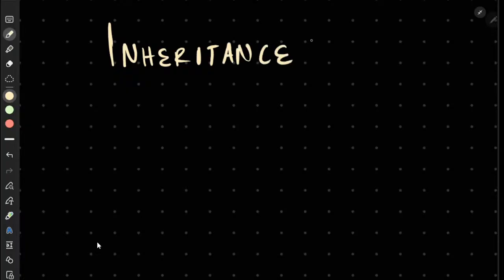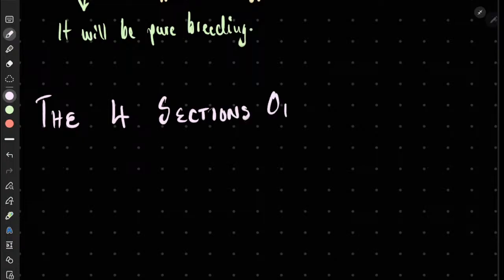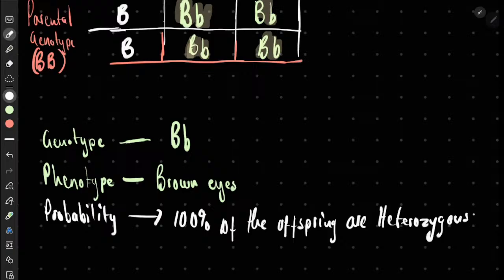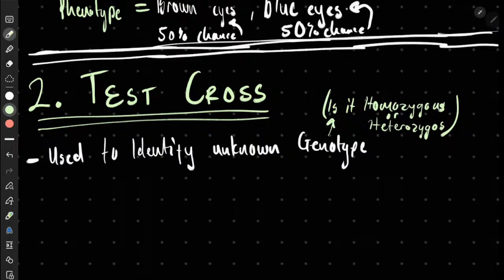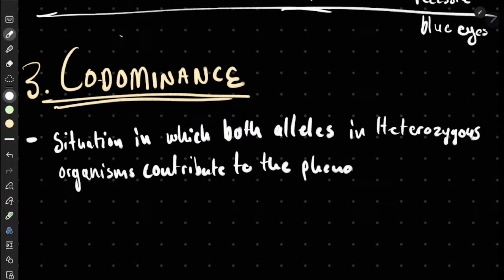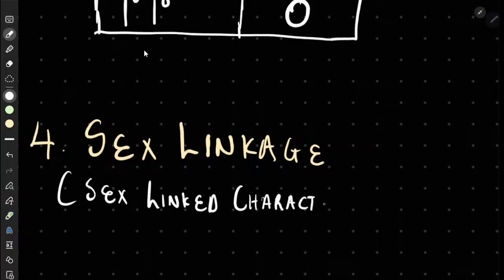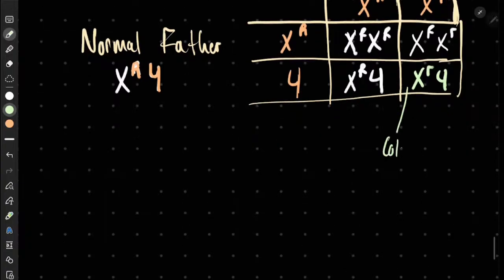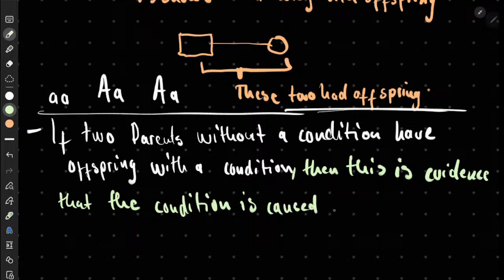IGCSE Biology LIVE Lesson - Inheritance (Ch.17) [Part 2 (Genetic Diagrams)]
IGCSE Biology LIVE Lesson - Inheritance [Part 2 (Genetic Diagrams)]